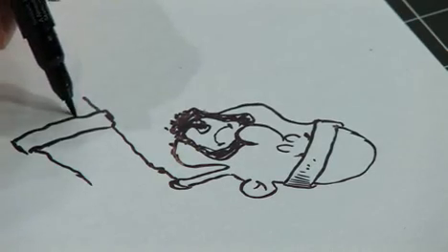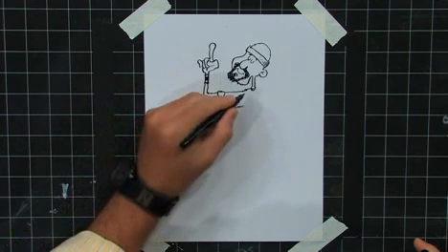How to Draw a Basketball Player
Join illustrator Bob Ostrom for a free art lesson on how to draw a basketball player.